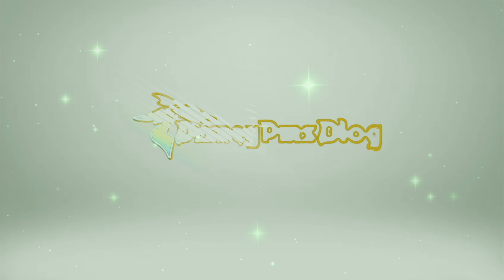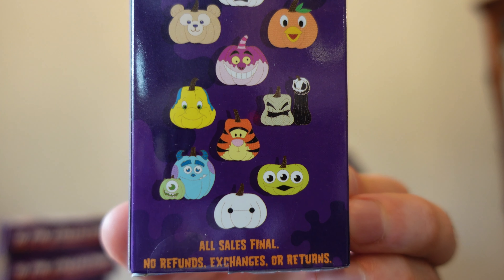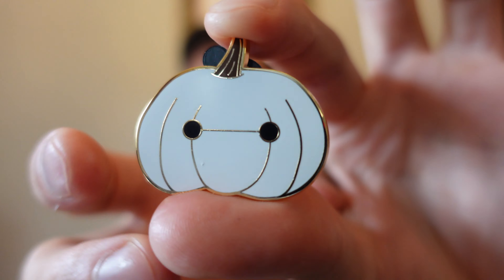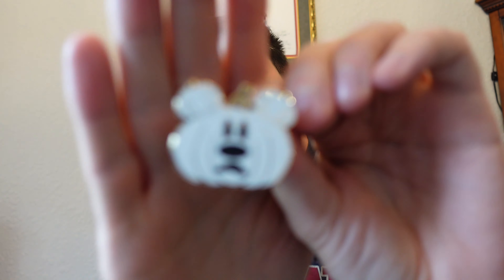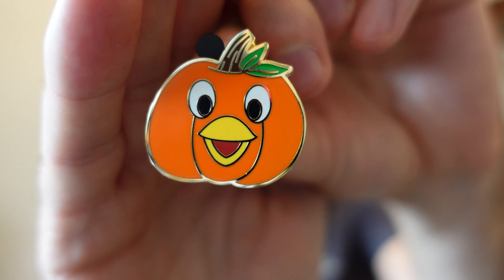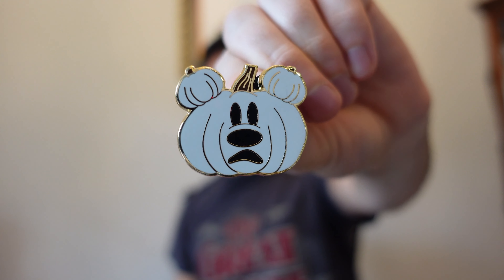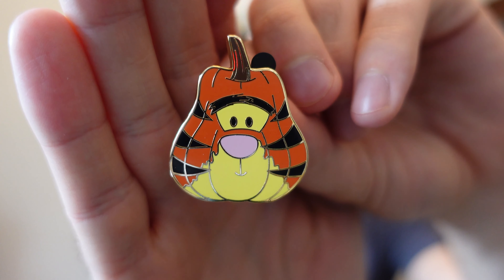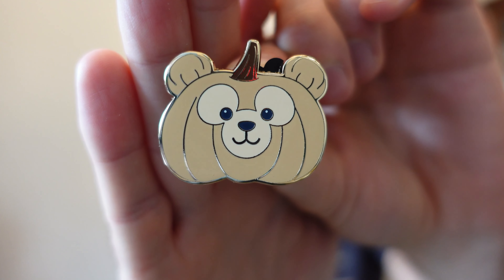PAINTED PUMPKINS Mystery Disney Pin Unboxing! | Limited Release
Here is a look at the Painted Pumpkins mystery pin collection from shopDisney! Features 10 pins in total. Released in August 2020 at shopDisney.